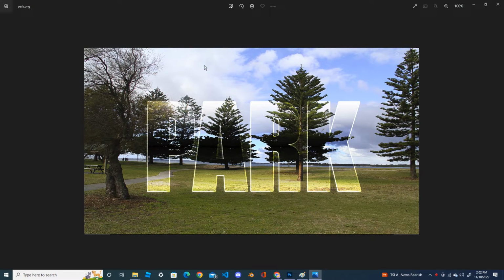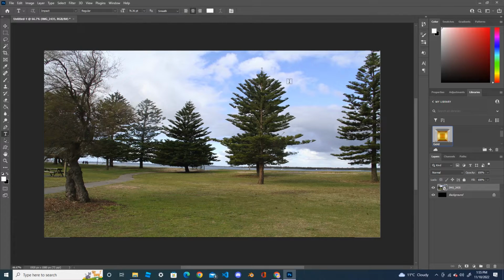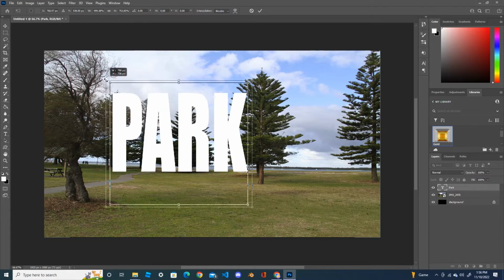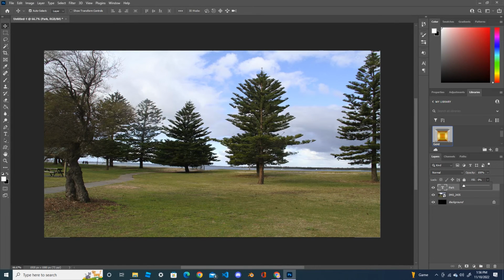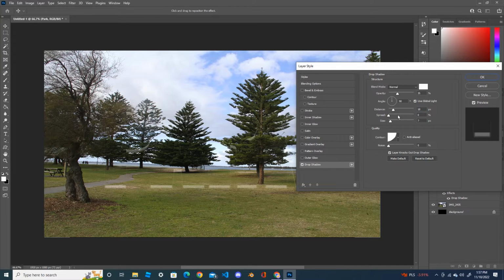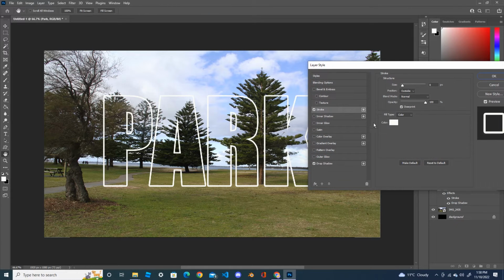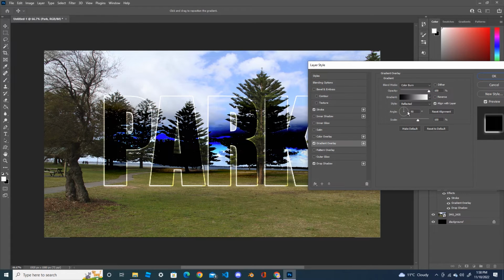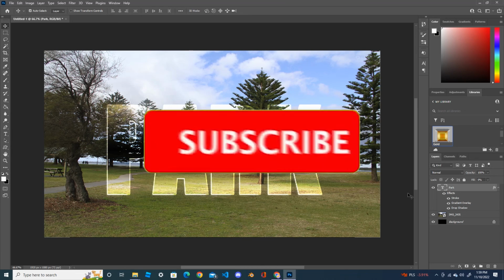How to create transparent text over image in Photoshop - step by step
How to create transparent text over image in Photoshop.

Video Chapter:
00:05 - Welcome/ Introduction
00:10 - Create a new document
00:22 - Place an image in a document
00:57 - Create a text
1:35 - Resize a text
2:13 - Fill the text opacity into 0%
2:18 - Select drop shadow in the text
3:20 - Select the stroke in the text
4:11 - Gradient Overlay in the text